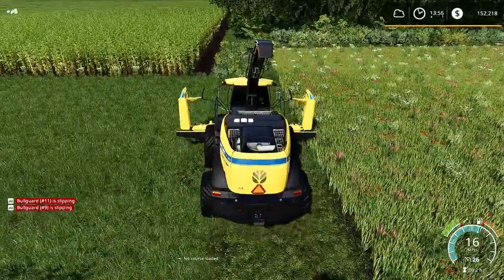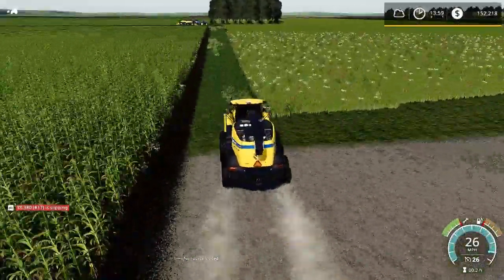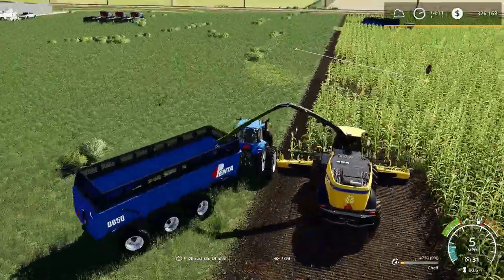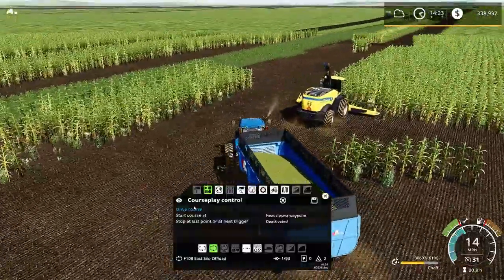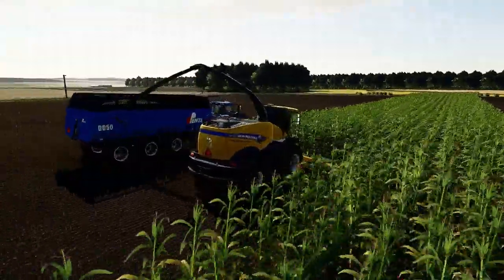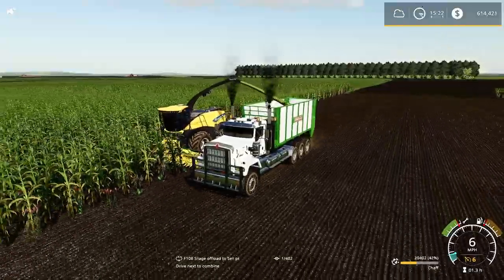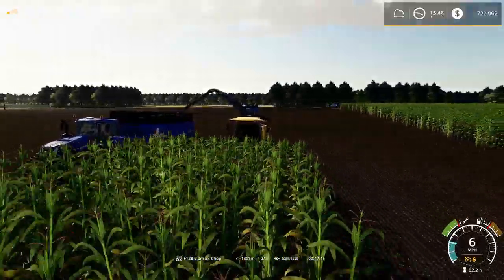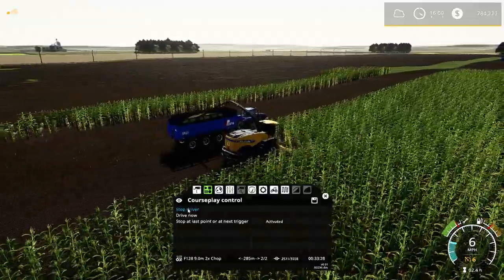CUSTOM CHOPPING CREW PART 2 TIMELAPSE | FARMING SIMULATOR 19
Part 2 of a large custom chopping crew that runs four large New Holland choppers.  We took a custom corn chopping contract of 140 acres on quarter in north Ohio region.  Watch us while we knockout this harvest and keep the dairy farmer happy.
Come join me on Discord: Steveo Sims#0262